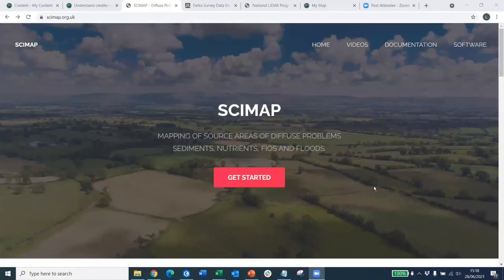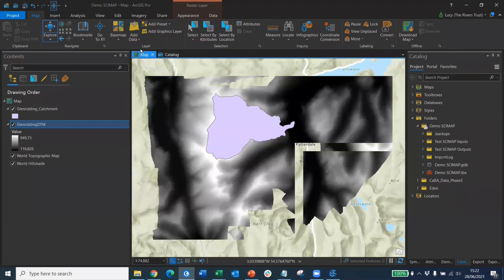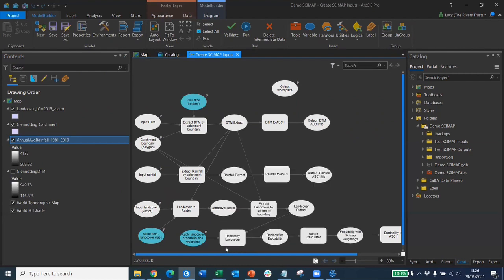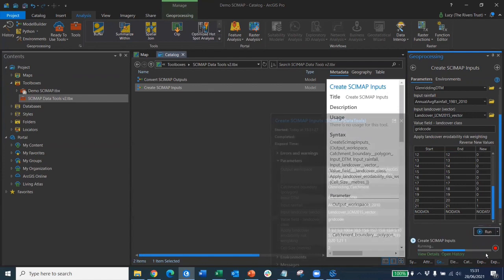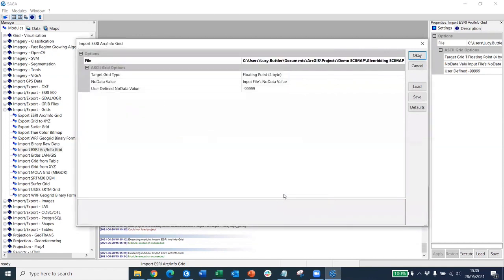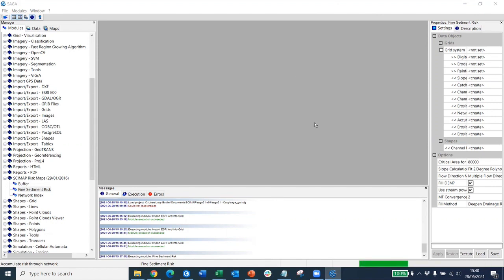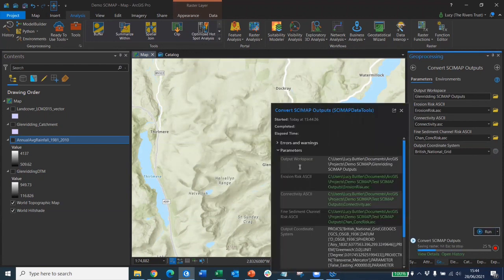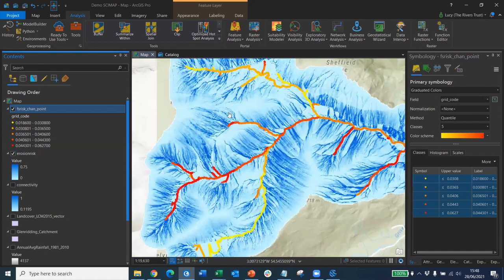Scimap Geoprocessing Tool